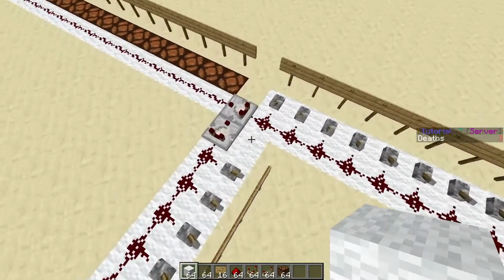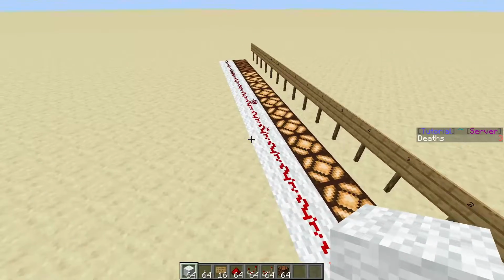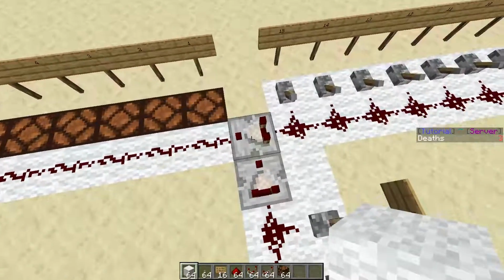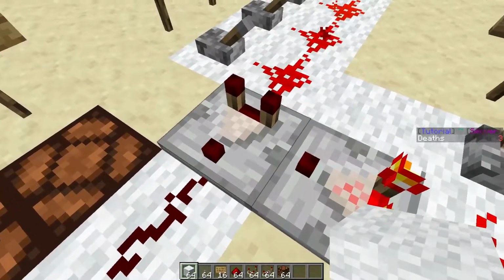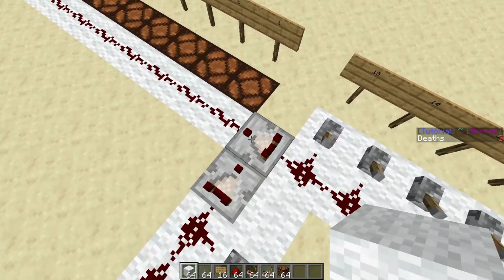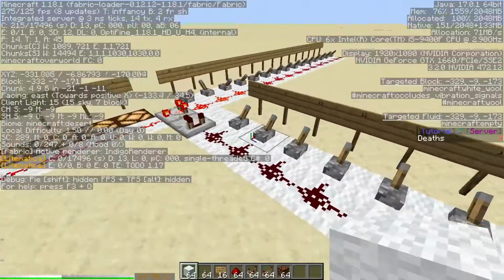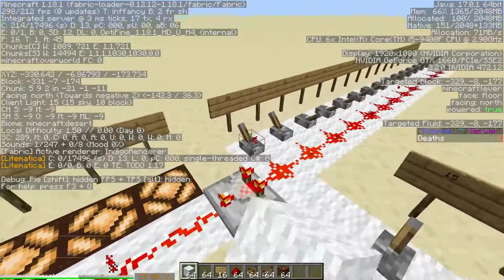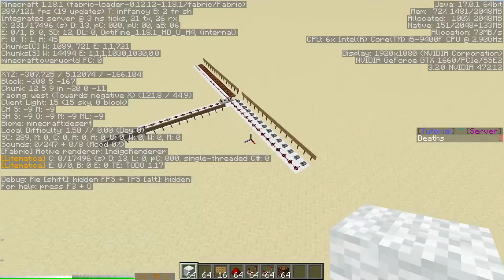Minecraft Simple comparator guide!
A simple minecraft comparator tutorial.
Featuring the compare and substract mode of the comparator, including possible uses and side powering.